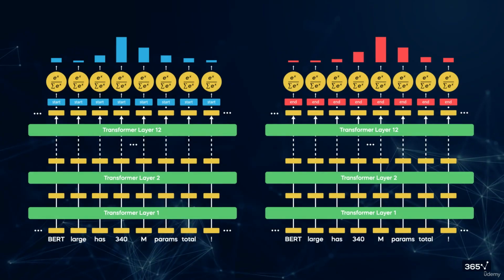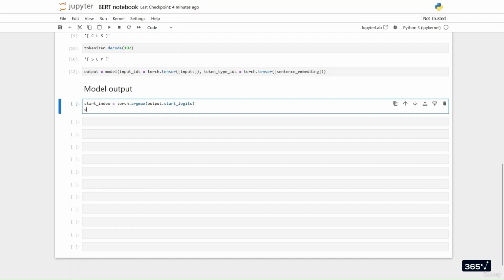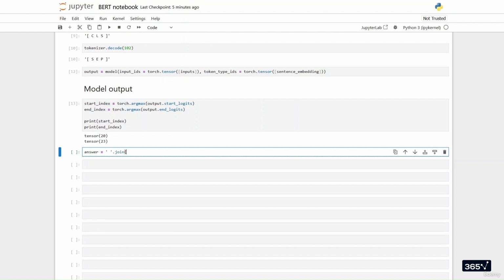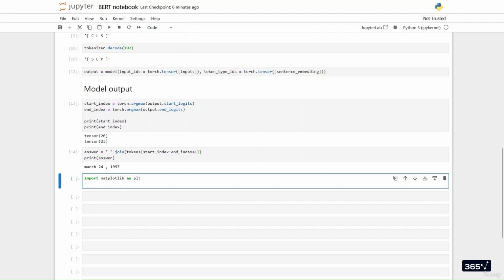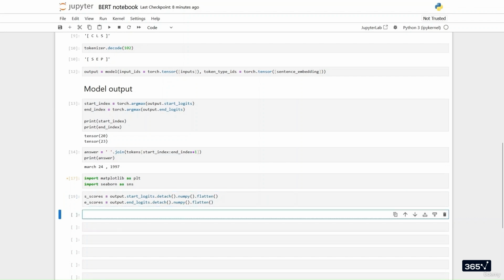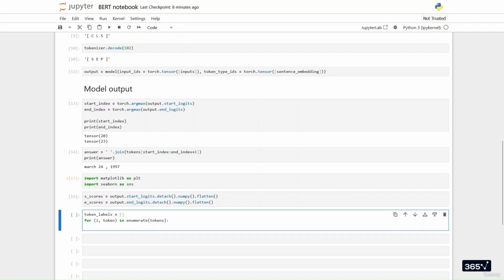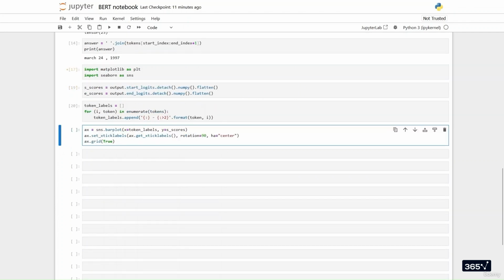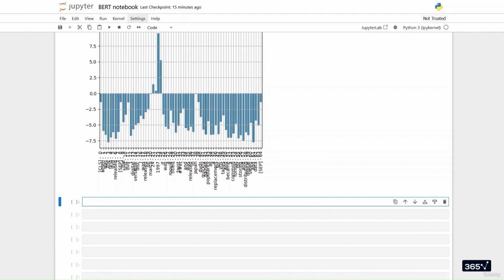181 Calculating the response